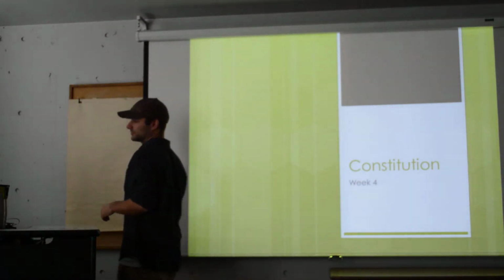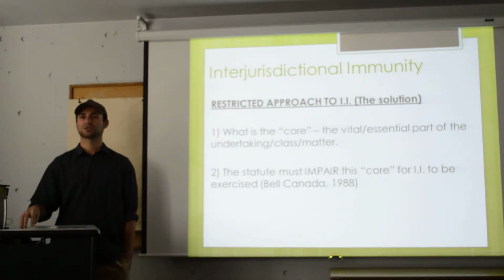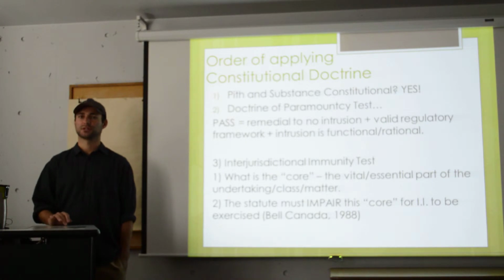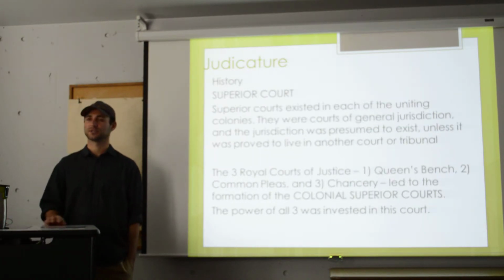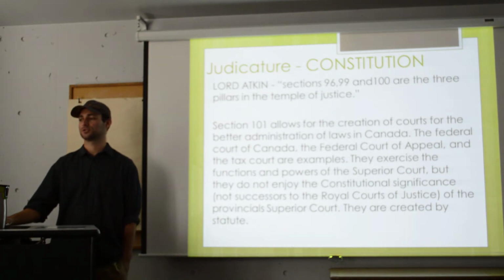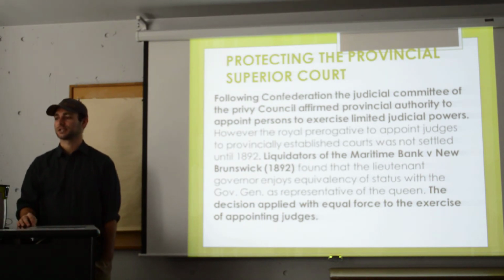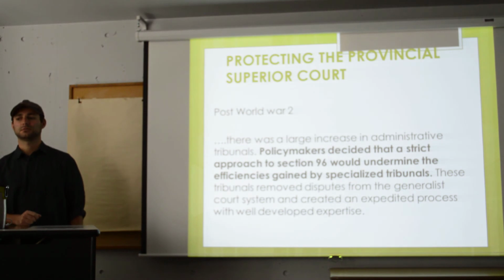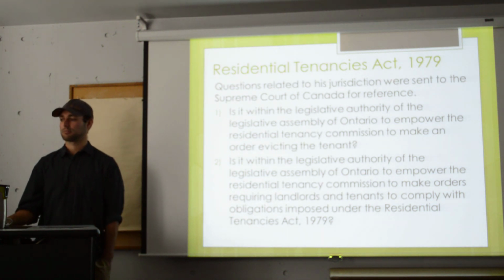Constitution Week 4